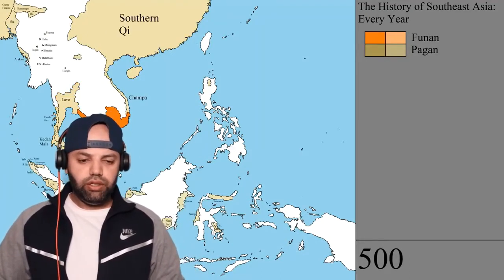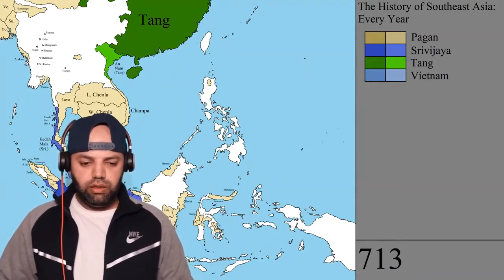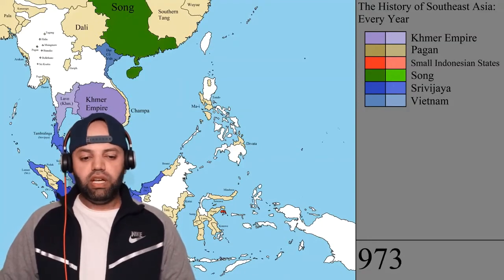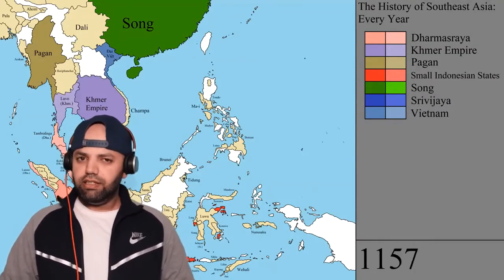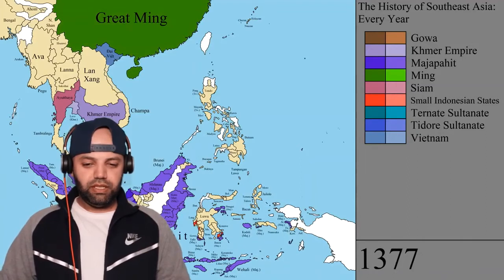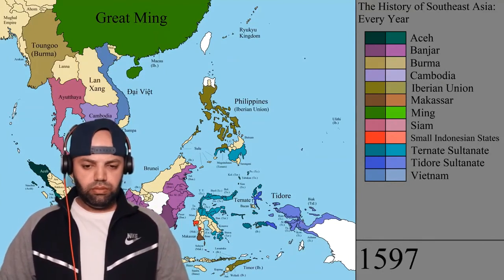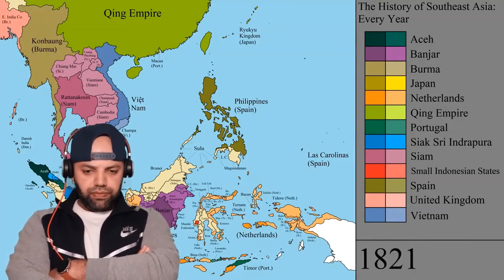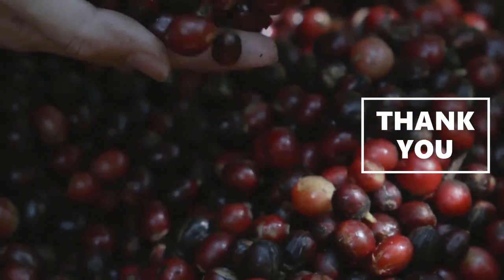Asia Tenggara Dulu Hingga Kini ASEAN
Please subs original video